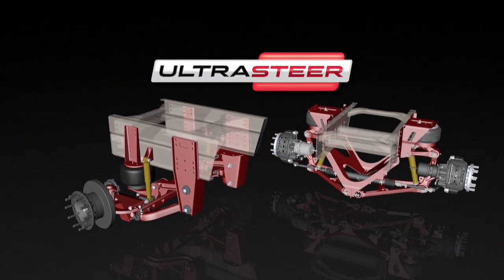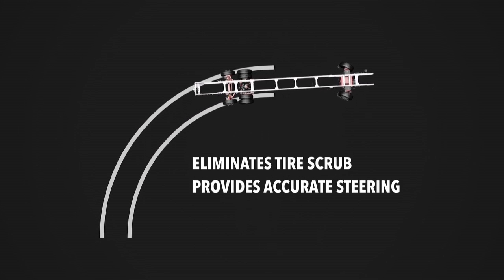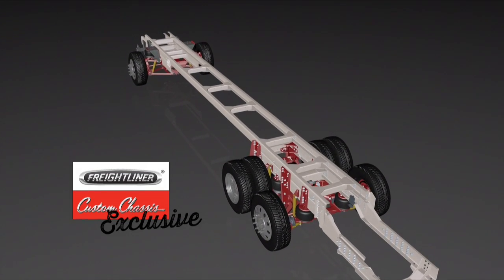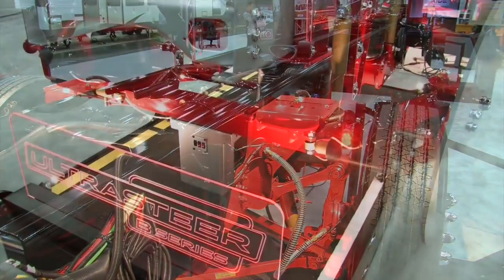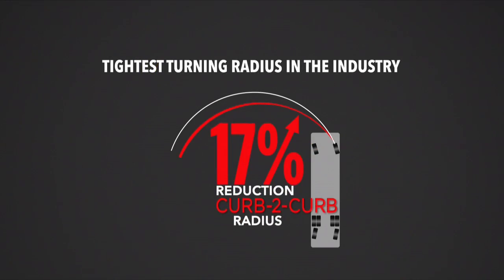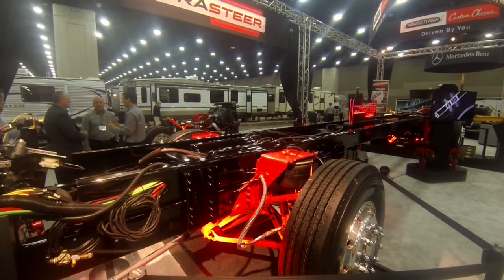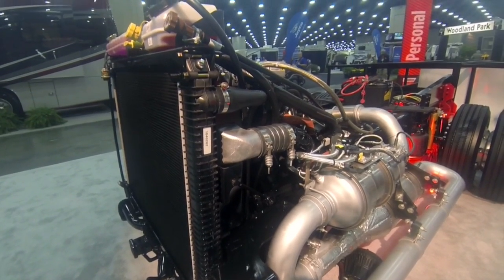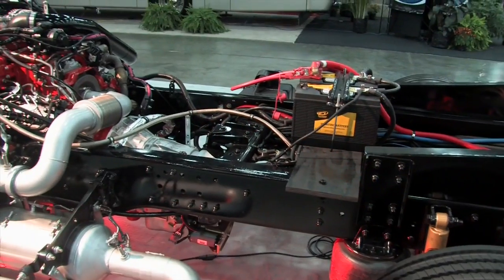RV Business talks to Freightliner at RVIA 2014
RVBusiness talks to Freightliner at RVIA 2014